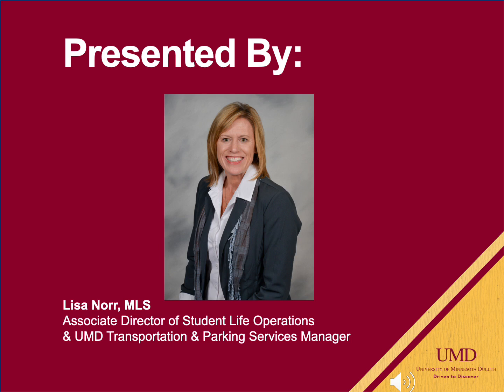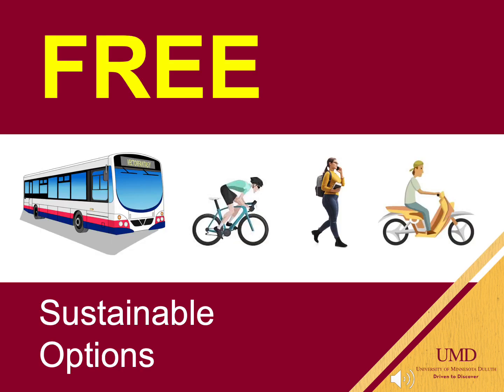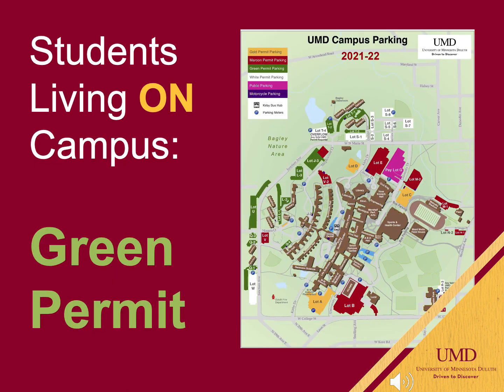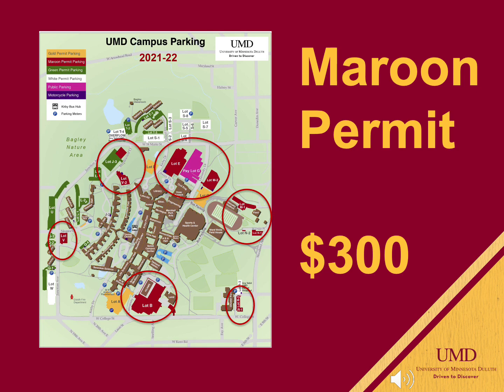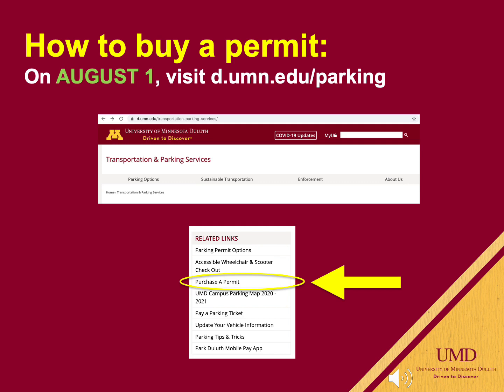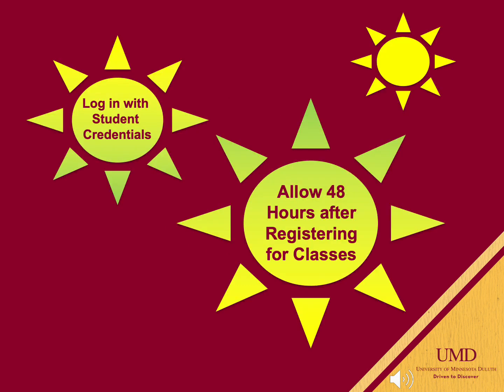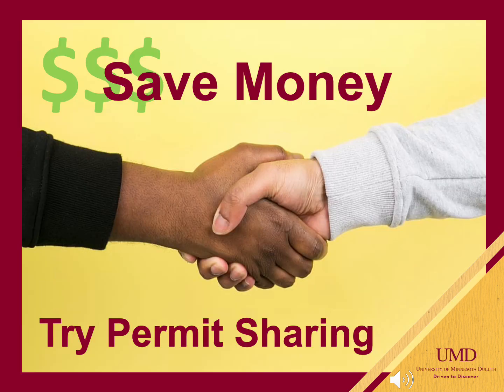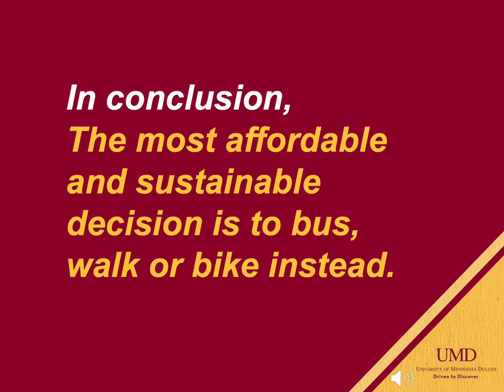Parking on the UMD Campus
Considering bringing a vehicle? Here is the information you will need about purchasing a parking permit.